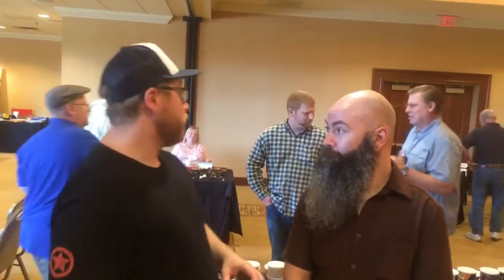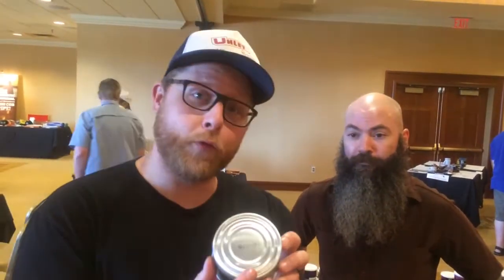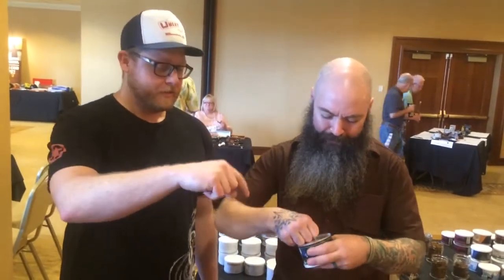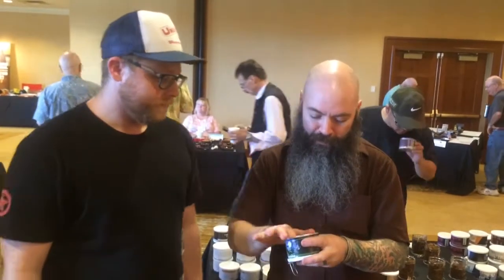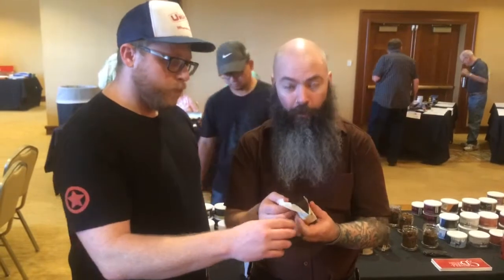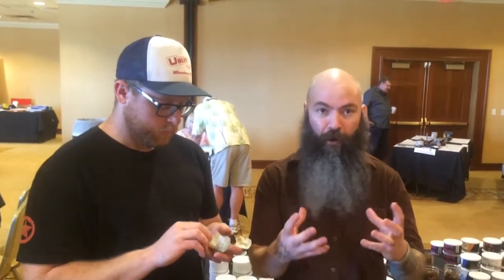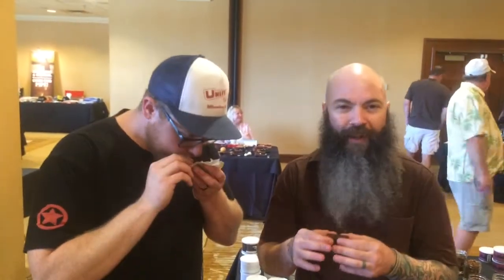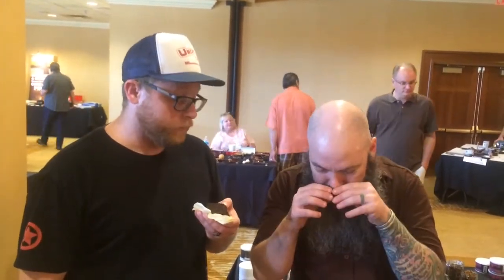Jeremy Reeves aged Kajun Kake KC Show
Yes I said Jamie